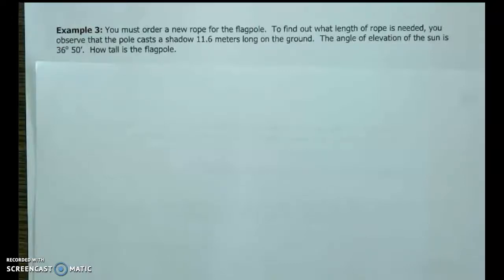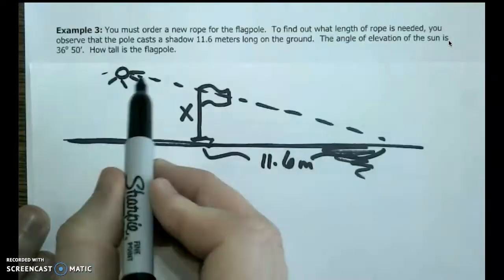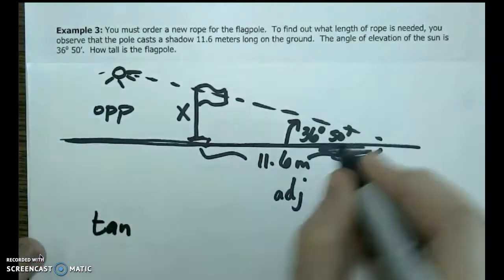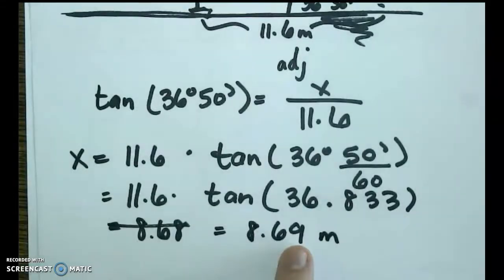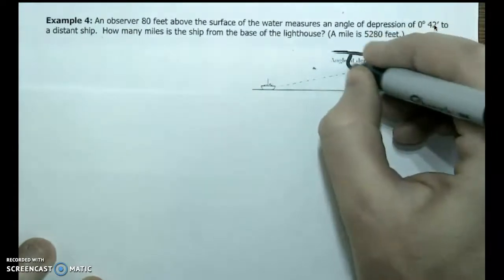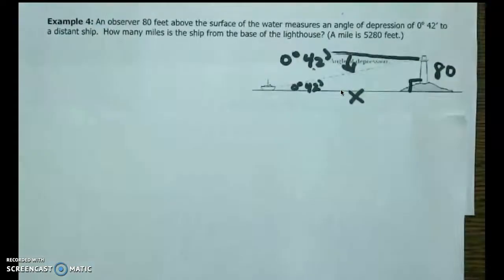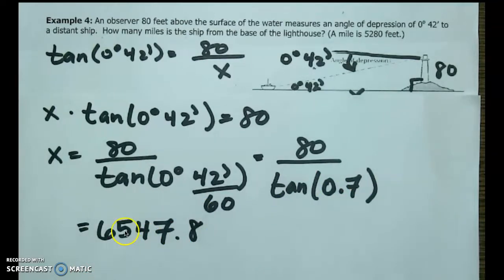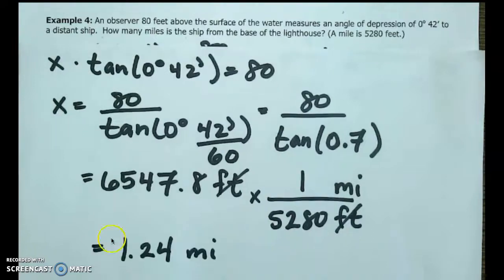Trig Lesson 1.5 [Right Triangle Word Problems] Part 2